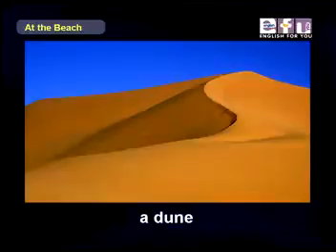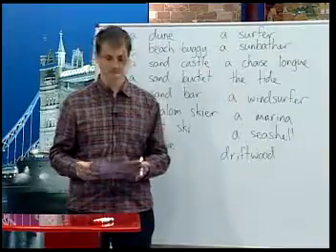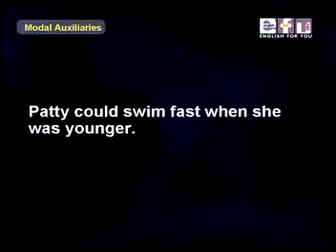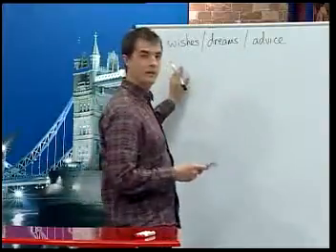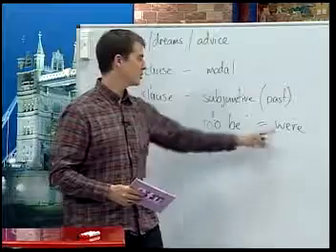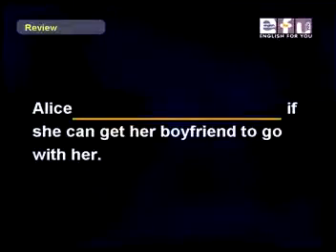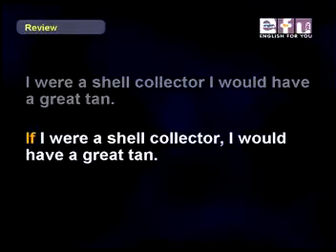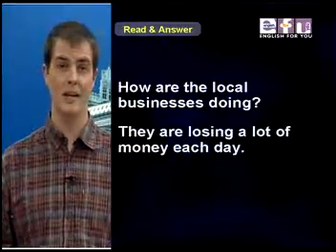جمعية فكر - الدروس المرئية - المستوى الثالث في اللغة الإنكليزية - الدرس 7